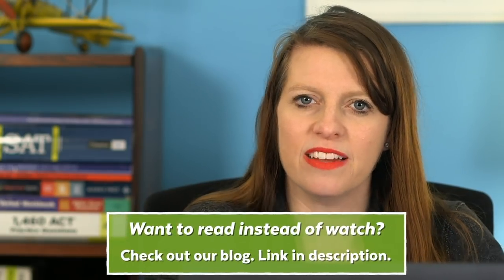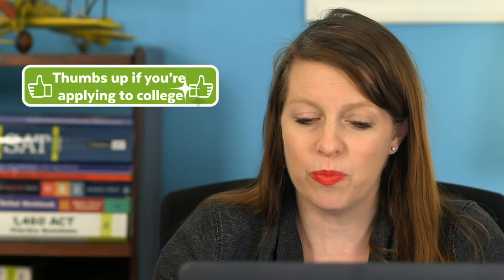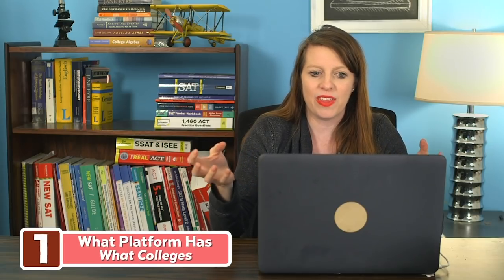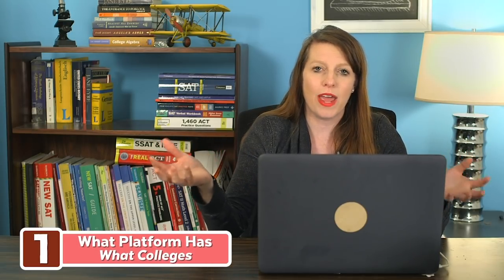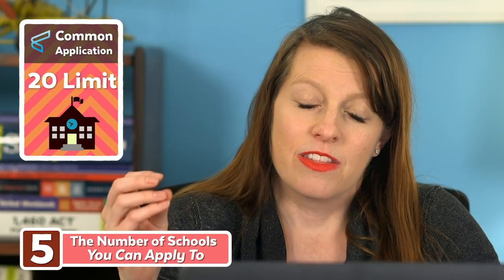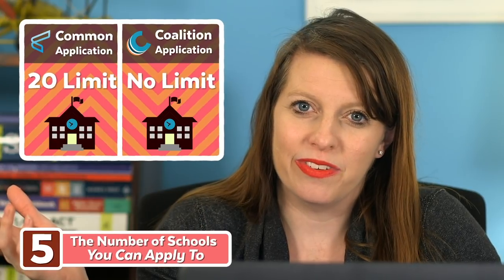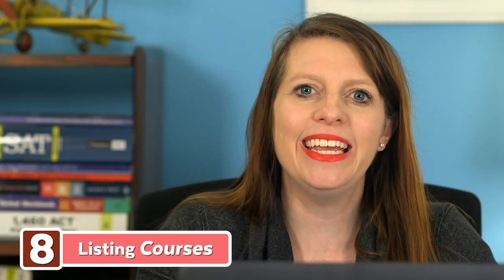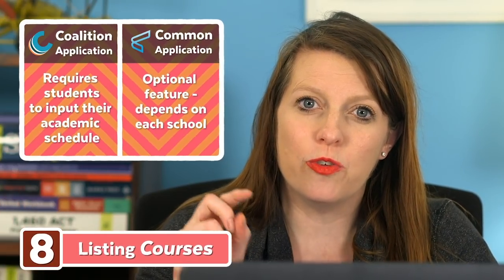The Common Application VS. The Coalition Application: Which Should You Use?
Are you applying to college and wondering what the coalition application is? Or how it differs from the common application? If so, check out this video where Brooke shares some differences between the two and why to use one over the other.

Taking the ACT® instead? 75+ hours of ACT® prep with Brooke! (New content coming, too...)